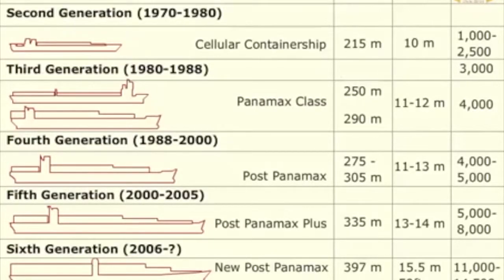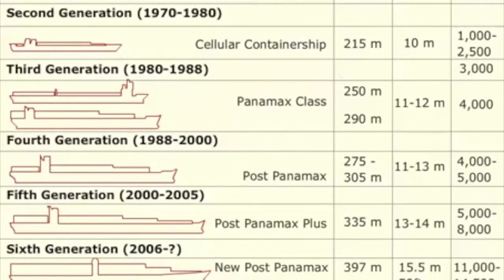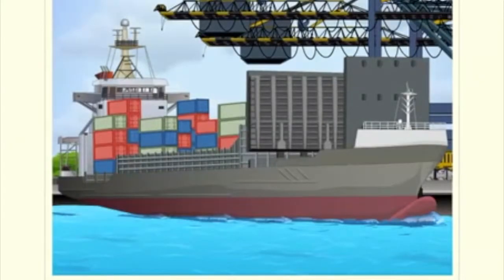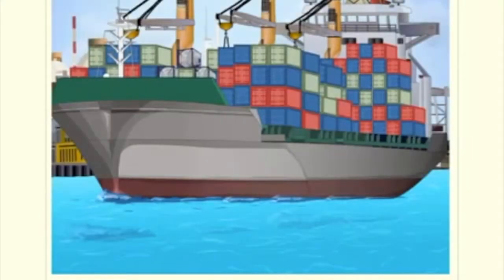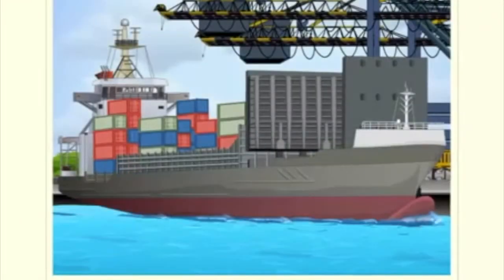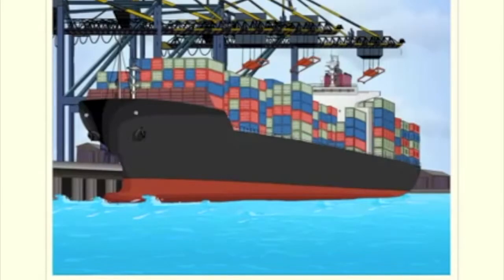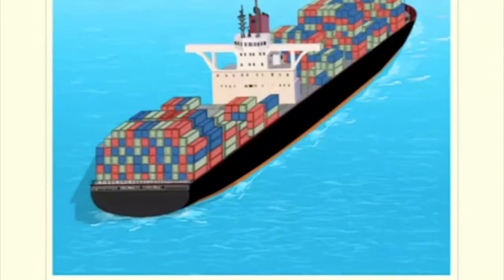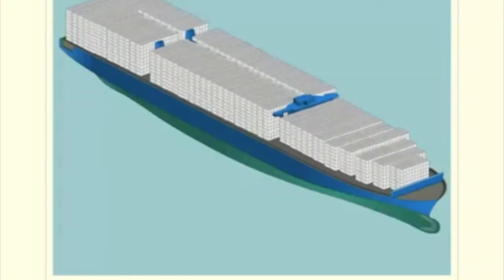Types of Container Ship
Types of container Ships